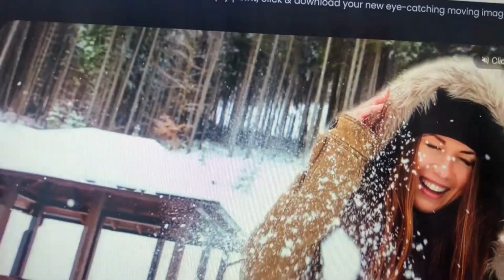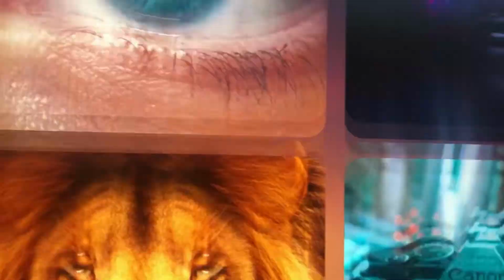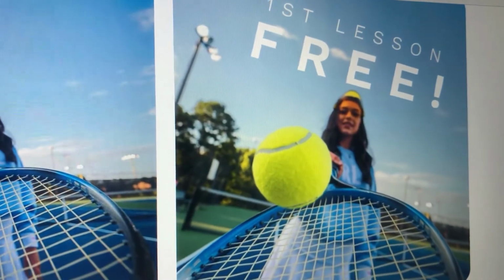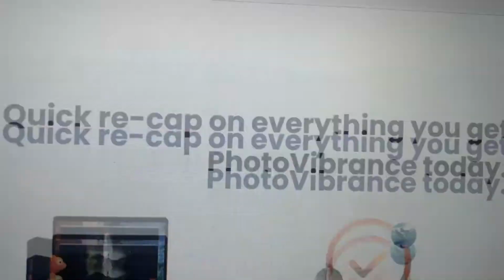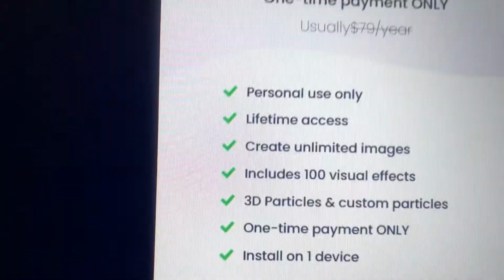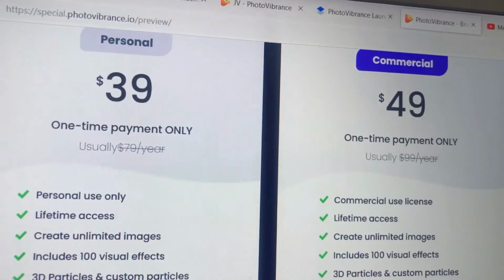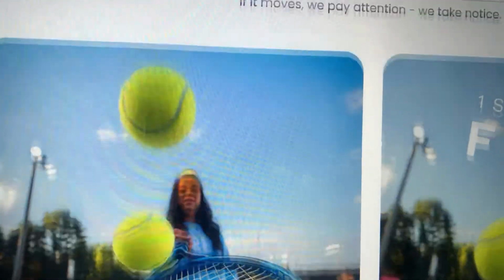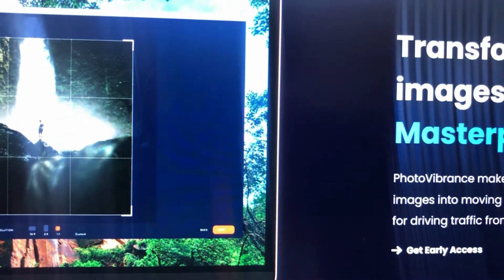PhotoVibrance Review| Photo Vibrance Reviews| High Quality Moving Images.